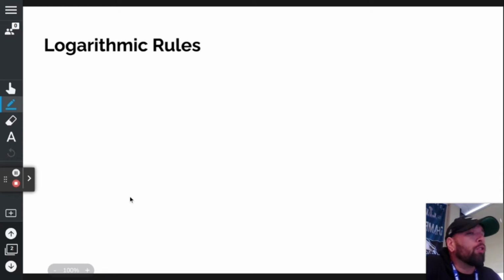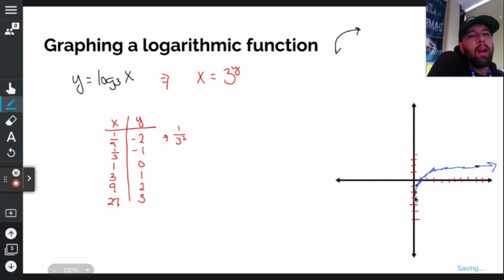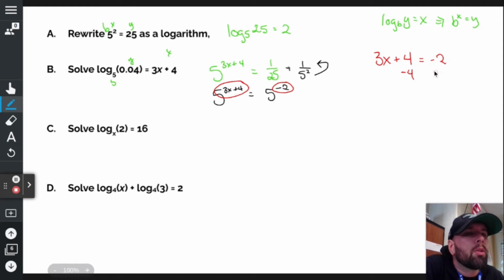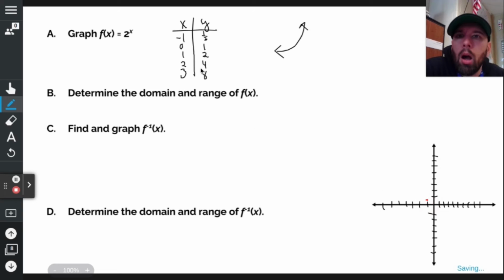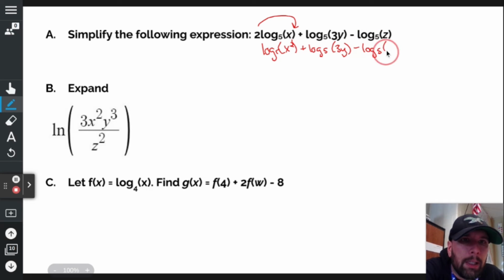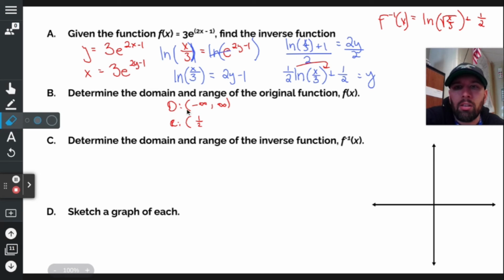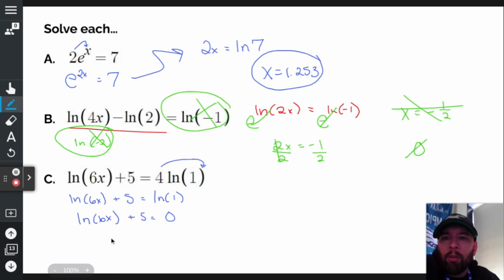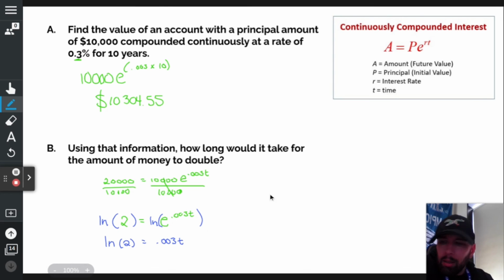AP Precalculus Review on Sections 2.9, 2.10, 2.11, and 2.12 (Reteaching and Test Practice Problems)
2.9 Logarithmic Expressions
2.10  Inverses of Exponential Functions
2.11  Logarithmic Functions
2.12  Logarithmic Function Manipulation

1. Converting logarithmic functions to exponential functions and vice versa: This involves understanding the relationship between logarithmic and exponential expressions and being able to switch between them. For example, if you have a logarithmic equation like log(base b) of x = y, you can convert it to an exponential form as b^y = x.

2. Solving logarithmic and exponential functions: This includes solving equations  involving logarithmic and exponential expressions. You use properties and rules of these functions to find unknown values.

3. The change of base formula: This formula allows you to change the base of a logarithm. It's typically used when you want to evaluate a logarithm with a base different from common bases like 10 or e.

4. Exponential regression on the TI-84+: This involves using a graphing calculator, such as the TI-84+, to perform exponential regression analysis on data points. It helps find the best-fitting exponential model for a set of data.

5. Graphing exponential and logarithmic functions: This covers the process of plotting and understanding the graphs of exponential and logarithmic functions, including their key characteristics like asymptotes, growth/decay, and intercepts.

6. Finding and comparing the graphs of inverses of logarithmic and exponential functions: This involves understanding the concept of function inverses and how to find and compare the graphs of the inverses of logarithmic and exponential functions.

7. Word problems involving logarithms: In real-world scenarios, logarithms are used to solve problems related to exponential growth, decay, or other processes. Word problems require translating the situation into mathematical equations involving logarithmic functions.

8. Continuously compounded interest: This relates to finance and compound interest. It involves understanding the formula A = P * e^(rt), where A is the final amount, P is the principal, r is the annual interest rate, t is the time in years, and e is the mathematical constant approximately equal to 2.71828. Continuous compounding is used in situations where interest is continuously added to the principal.